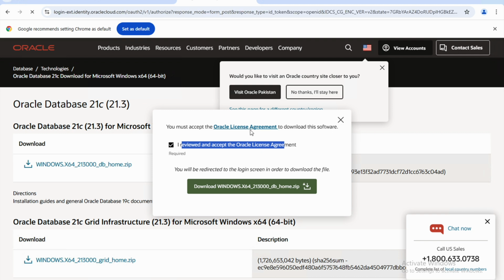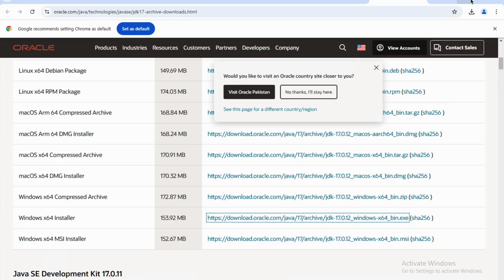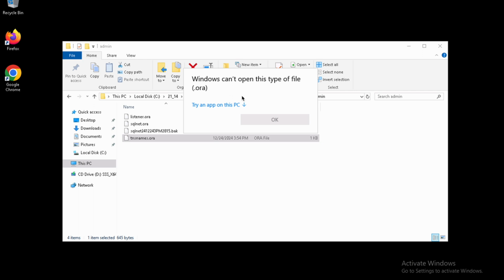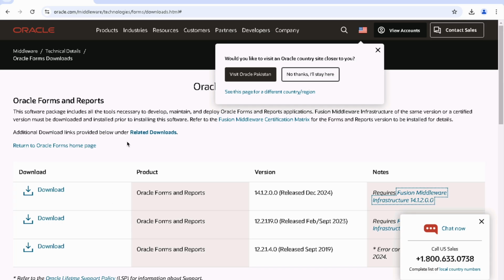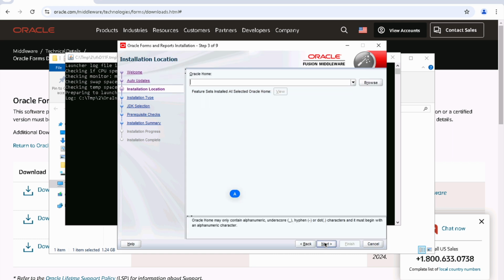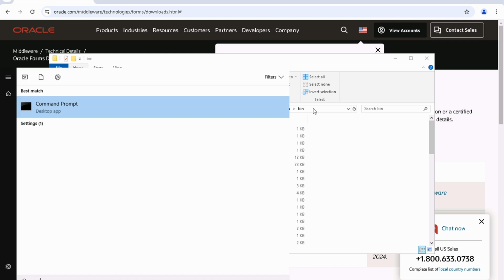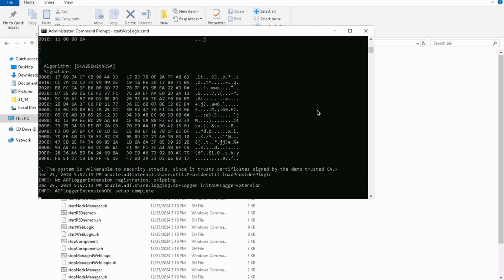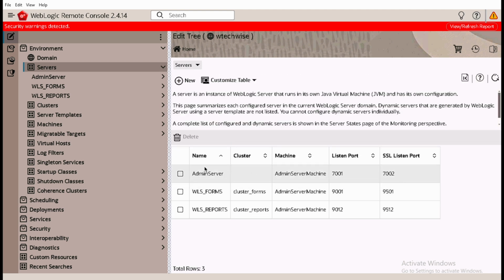🔥 Install Oracle Forms 14c on Windows Server 2019 with Oracle Database 21c – Step-by-Step Guide!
Ready to install Oracle Forms 14c on Windows Server 2019 with Oracle Database 21c? In this video, I’ll take you through the entire process, step by step! From downloading the necessary software to extracting files and completing the full installation, this guide is designed to make it simple and easy to follow.

🔧 What You’ll Learn:

How to download Oracle Database 21c and Oracle Forms 14c
Step-by-step extraction and installation process
Configuring Oracle Forms for Windows Server 2019
Tips and tricks for a smooth installation experience

💻 Why Watch?
Oracle Forms is an essential tool for building enterprise-level applications. This video is perfect for Oracle developers, database administrators, and IT professionals looking to enhance their skills and deploy Oracle Forms on Windows environments.